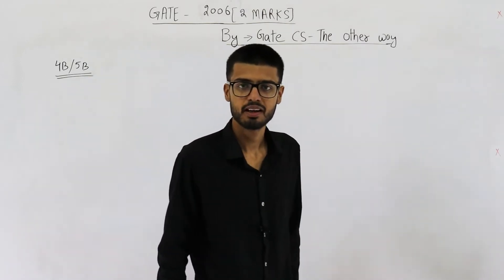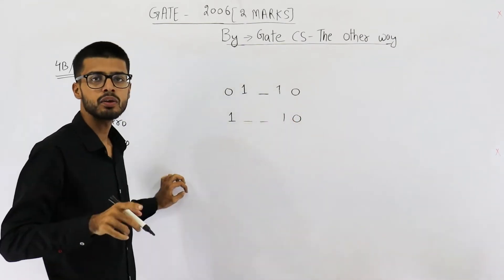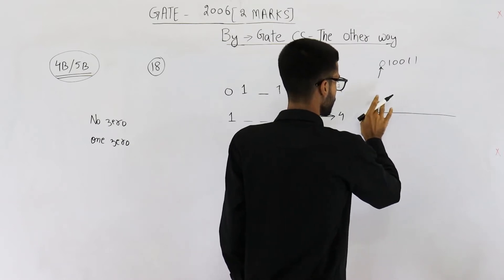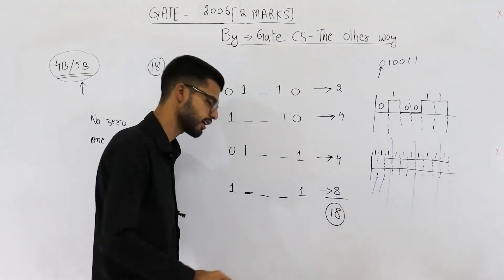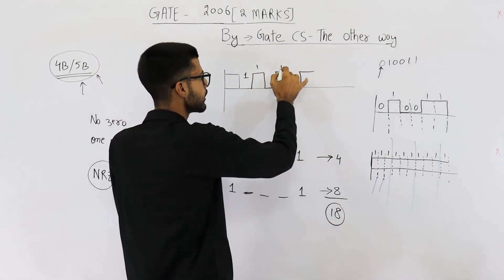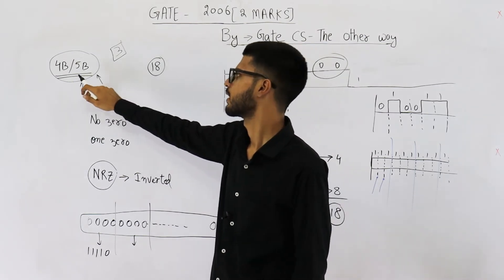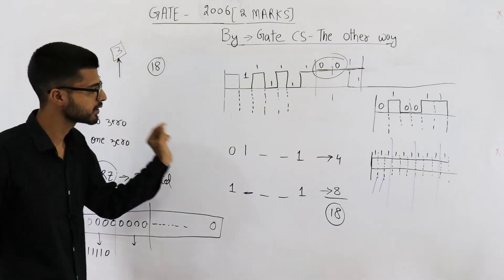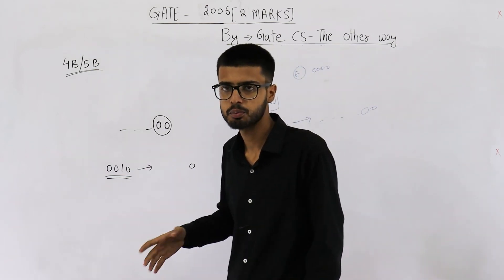Gate 2006 pyq CN | In the 4B/5B encoding scheme, every 4 bits of data are encoded in a 5-bit code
In the 4B/5B encoding scheme, every 4 bits of data are encoded in a 5-bit codeword. It is required that the codewords have at most 1 leading and at most 1 trailing zero. How many such codewords are possible?

(A) 14
(B) 16
(D) 20